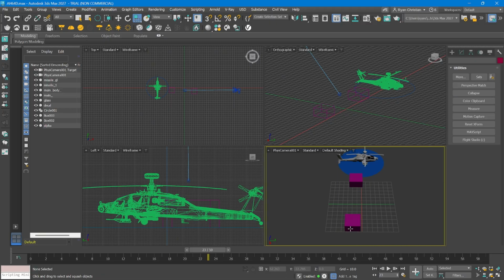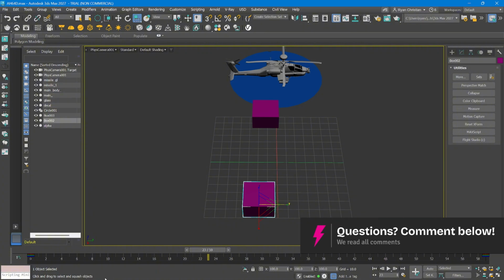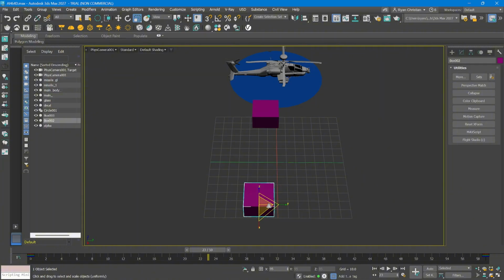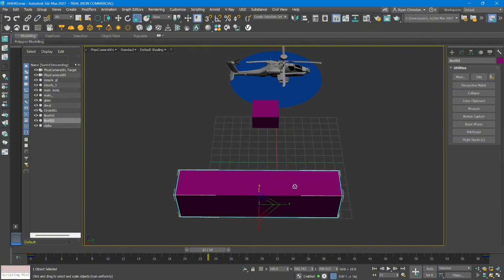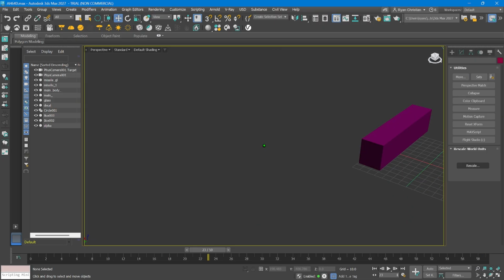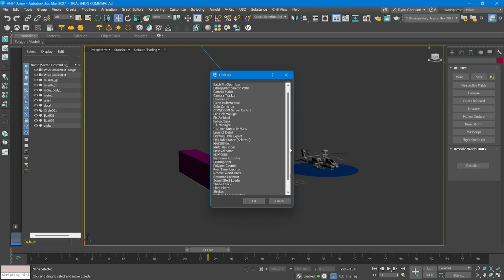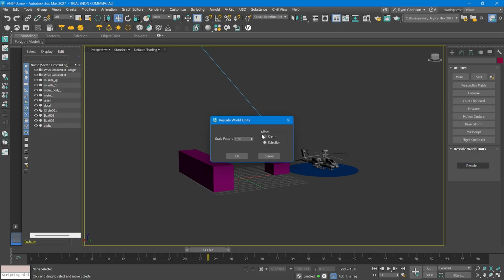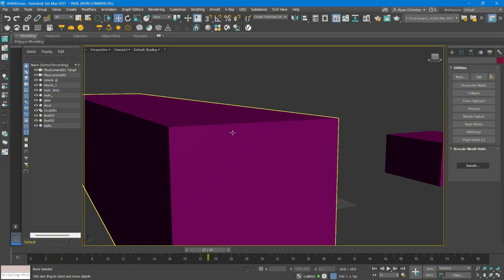How to SCALE OBJECT in Autodesk 3ds Max (Step by Step)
Learn how to scale objects in Autodesk 3ds Max effectively to fit them into your 3D scene or adjust them for better composition. Please consider liking the video and letting us know if you have any comments, ideas or questions, we really appreciate any feedback! We have plenty of other tutorials on our channel so come and see if we can help you with anything else :)